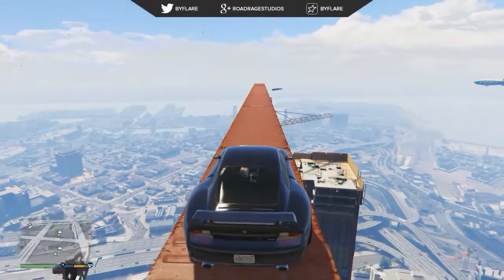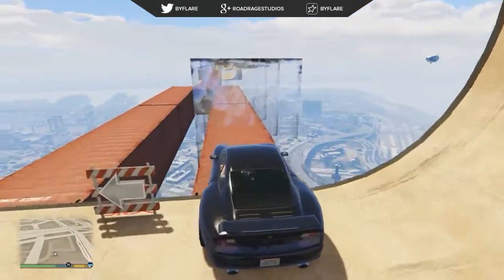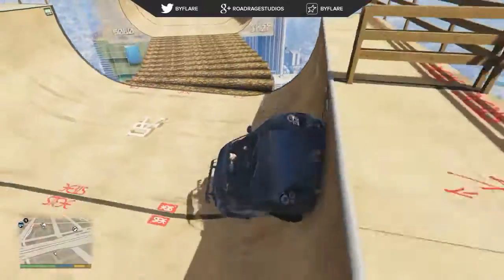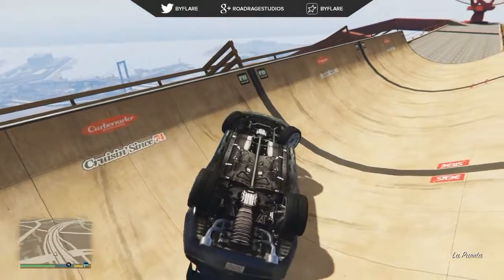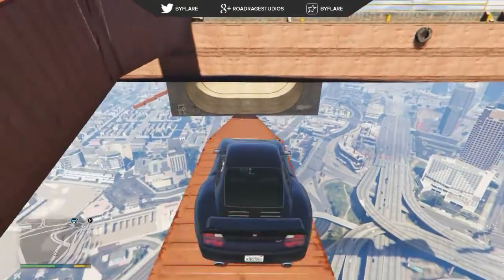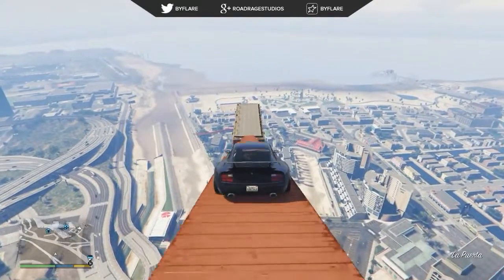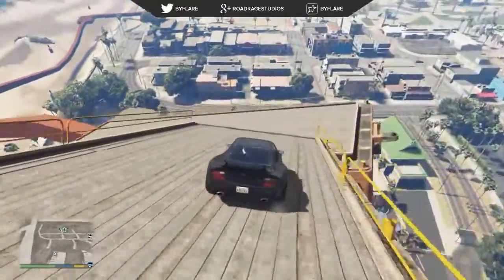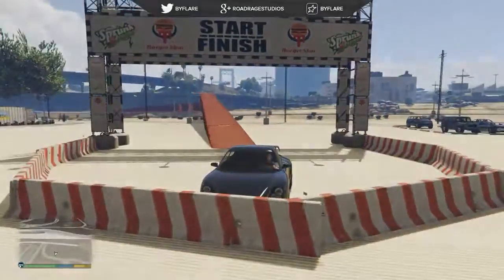GTA 5 - Floating Modded Challenge Course! - Awesome Driving Course In The Sky! (GTA V)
• GTA 5 - Floating Difficult Challenge Course! - Awesome Driving Course In The Sky! (GTA V)
• Challenge Course:
s://.gta5-mods.com/maps/challe...
• Sjaak's Simple Trainer:
s://.gta5-mods.com/scripts/sim...
More GTA V Videos you may like:
• GTA 5 Short Film "Sobering Thoughts":
s://youtu.be/XVuUZo0k_N8
• GTA 5 Machinima "Monkey Business":
s://youtu.be/pWsiA7hAXSA
• GTA 5 Cinematic 'The Beauty of Los Santos":
s://youtu.be/0gMAQmLRWpI
• GTA 5 Movie Trailer "Shadow Raid":
://youtu.be/RLa7C908BCk
• GTA 5 Vintage Dodo Commercial:
://youtu.be/_awR8Xz6Gx0
• GTA 5 Online Machinima "The Heist":
://youtu.be/uBecYtgyjIM
• GTA 5 Online Tips & Tricks :
://..com/?list=...
Grand Theft Auto Online is a persistent, open world online multiplayer video game developed by Rockstar North and published by Ro